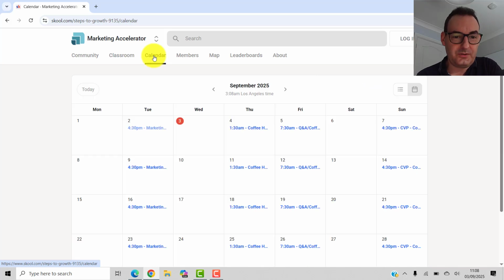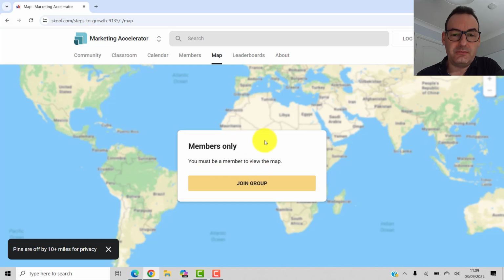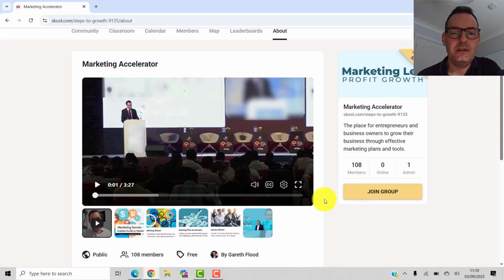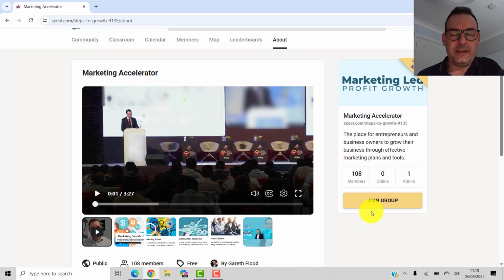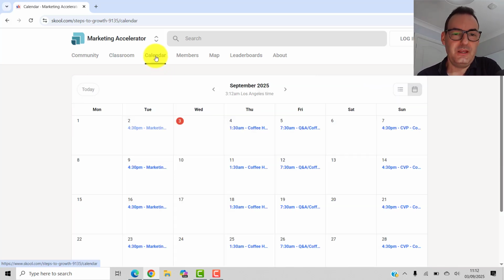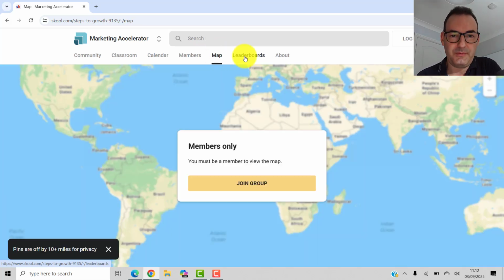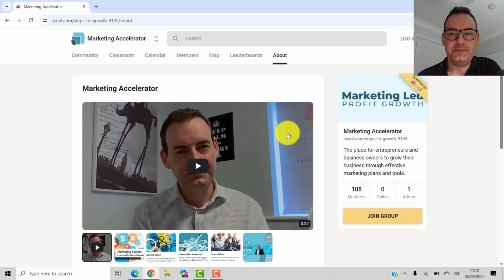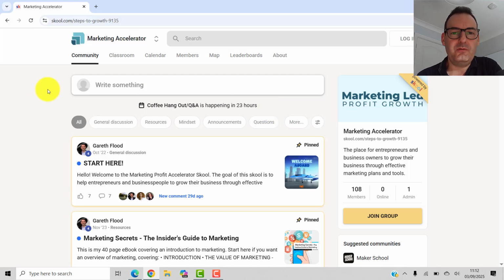How to Set Up a $9 Skool Community | Full Skool Review, Features & Setup Tutorial (2025)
Want to launch your own Skool community without paying $99/month? In this video, I show you exactly how I set up my $9 Skool plan, the features you get, what’s different from the full version, and how you can build your own online community + courses quickly.

Whether you’re building an online course, membership site, or community, this step-by-step walkthrough will help you decide if the $9 Skool plan is enough for you — or if you should upgrade to the full plan.

🚀 What You’ll Learn in This Video:
- How the $9 Skool compares to the $99 plan
- Setting up your Skool classroom & community
- Hacks for custom URLs & redirects
- How to sell courses, subscriptions, or memberships
- Using native video, Apple Pay & Google Pay
- Skool features that make it easy to grow & monetize

If you’re ready to build a thriving community, this guide will help you start fast.

⏱️ Timestamps
0:00 – Intro & overview
0:06 – Why the $9 Skool plan?
0:17 – Inside my Skool setup
0:41 – URL setup & redirect hack
1:27 – Community features explained
2:01 – Branding differences ($9 vs $99)
2:52 – Discussions, topics & email integration
3:12 – Classroom setup & course creation
3:51 – Subscriptions, freemium & monetization options
4:27 – Calendar & weekly calls
5:00 – Native video in Skool
5:51 – Apple Pay & Google Pay for payments
6:27 – About page setup & video demos
7:26 – How to structure your school for success
8:41 – How fast you can set up your Skool
9:08 – Skool free trial + community support

Skool tutorial for beginners
Build online community with Skool
Skool features explained